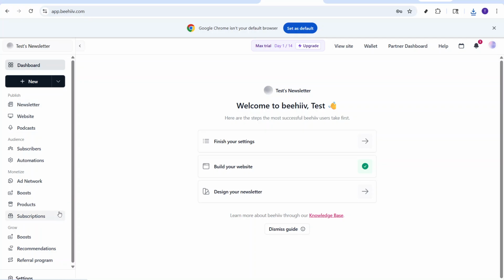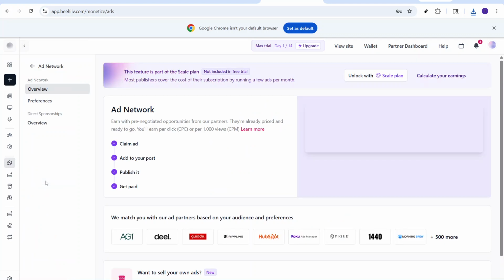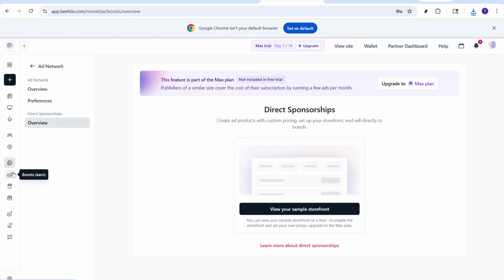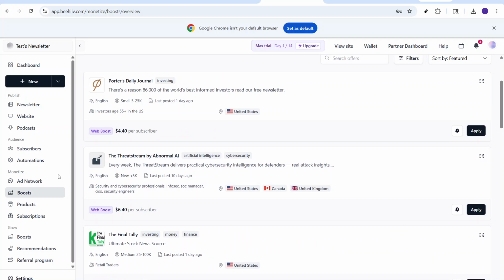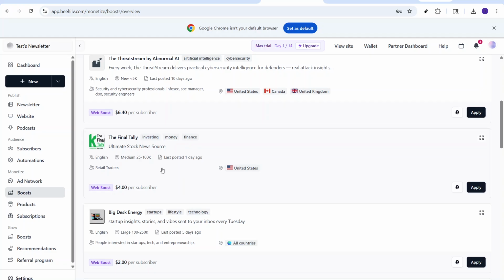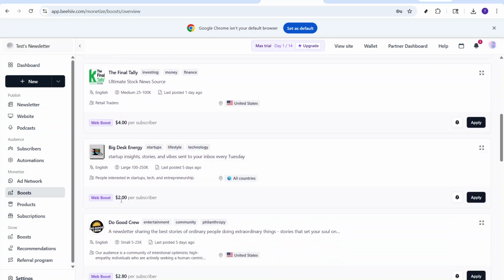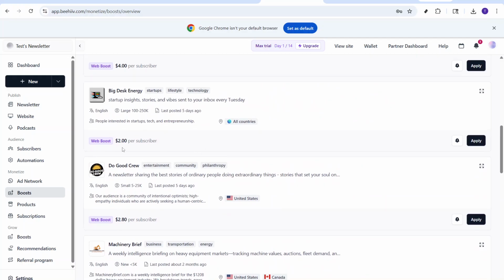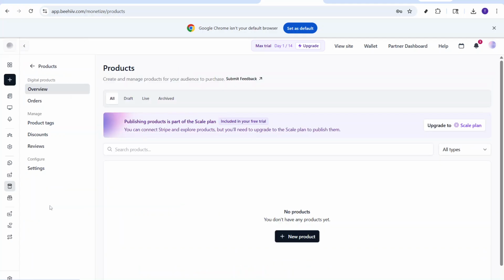How To Monetize A Beehiiv Newsletter